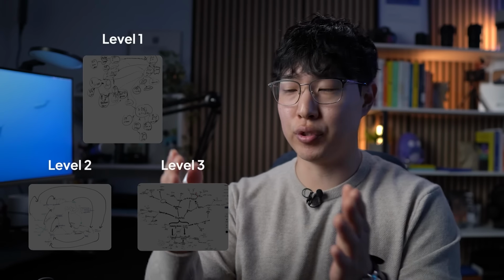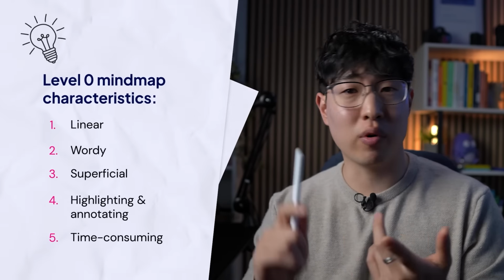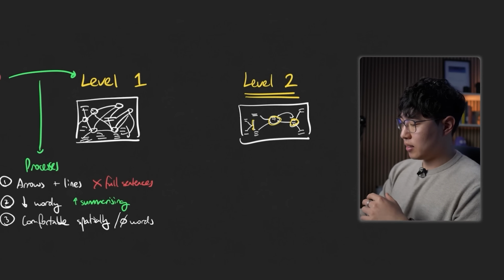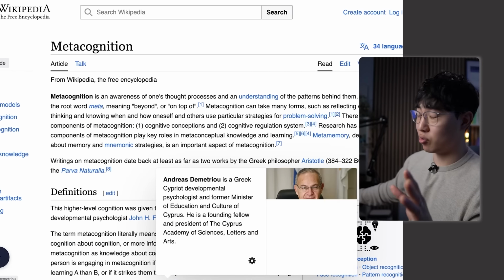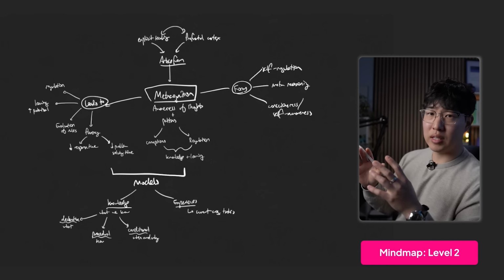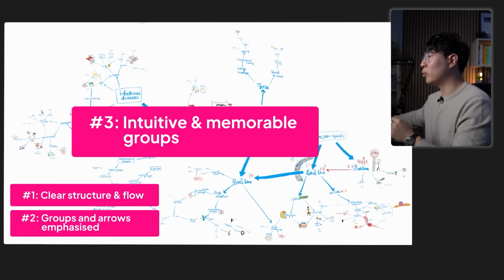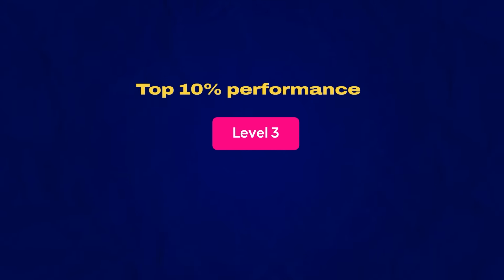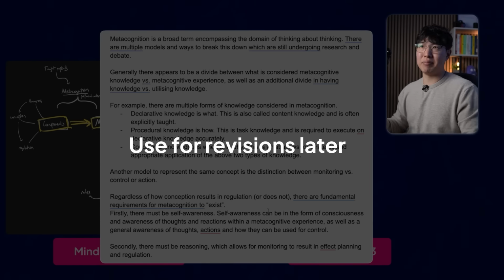3 Levels of Mind Maps Every Student MUST Master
To try everything Brilliant has to offer—free—for a full 30 days, .

Every week, I distil what really works for improving results, memory, depth of understanding, and knowledge application from over a decade of coaching into bite-sized emails.

Learner Type Quiz (free) - Figure out your learning strengths and weaknesses

Learning System Diagnostic (free) - See how the way you learn compares to top learners

=== Timestamps ===
0:00 Intro
1:01 Levels of mindmaps
2:02 Level 1
5:33 Level 2
14:35 Level 3
18:36 Putting it all together

Dr. Justin Sung is a world-renowned expert in self-regulated learning, certified teacher, research author, and former medical doctor. He has guest lectured on learning skills at Monash University for Master’s and PhD students in Education and Medicine. Over the past decade, he has empowered tens of thousands of learners worldwide to dramatically improve their academic performance, learning efficiency, and motivation.